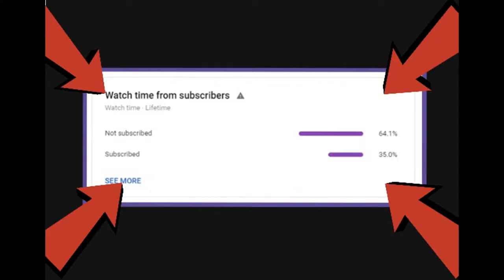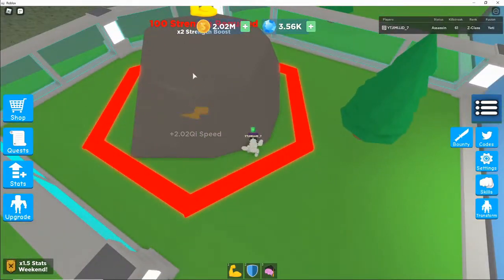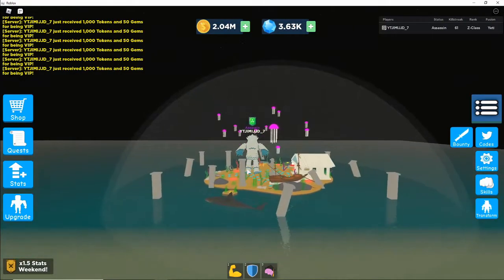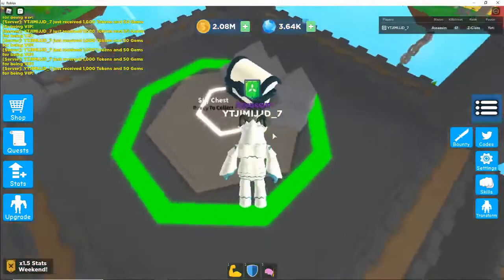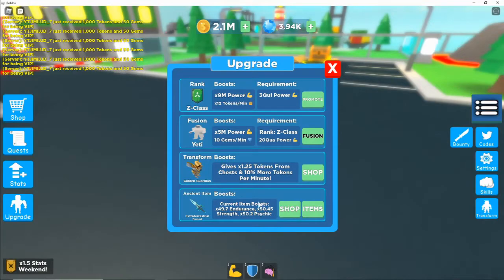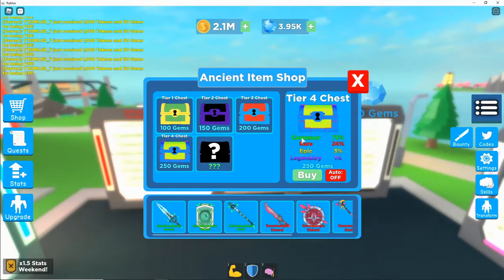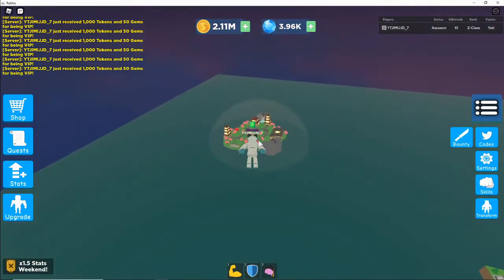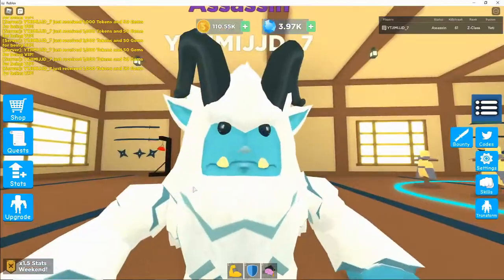HOW TO GO FROM NOOB TO PRO *UPDATED VERSION* SUPER POWER FIGHTING SIMULATOR (ROBLOX)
yo guys today i have a video on super power fighting simulator were i will be showing how to go noob to pro updated version so if you guys do end up enjoying todays video make sure to drop a fat like subscribe and peace !!!